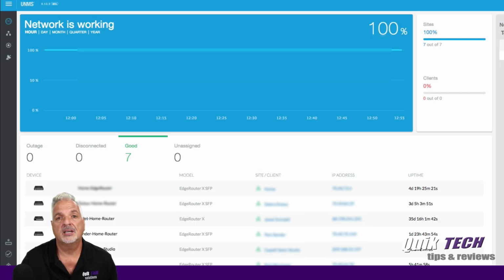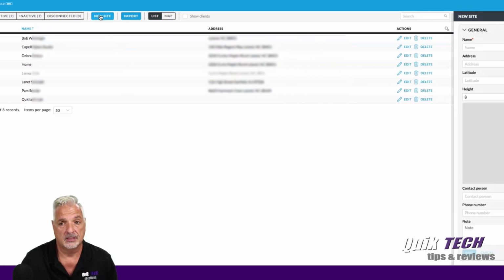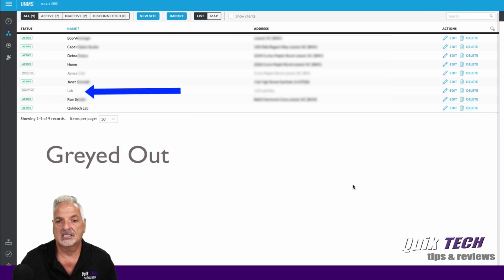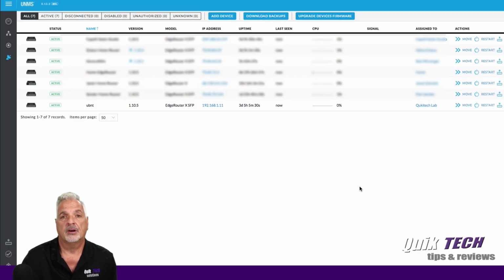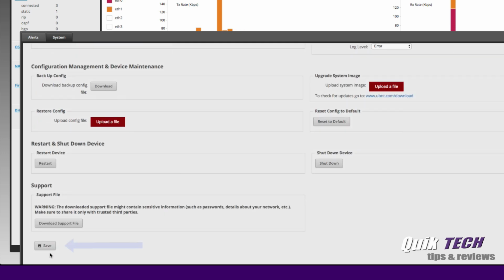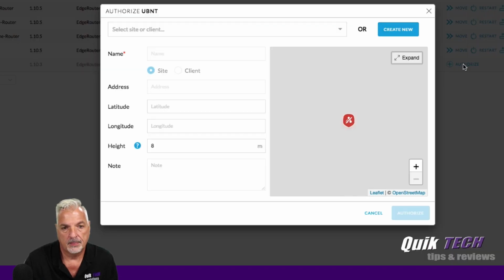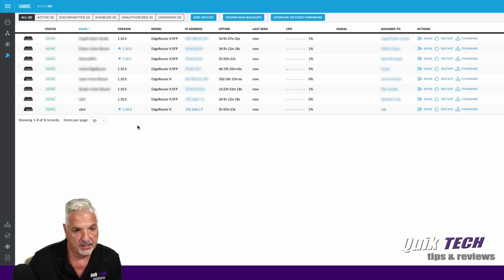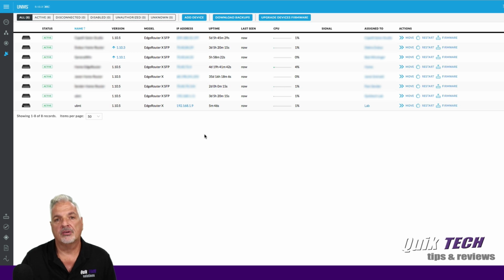How To Add An EdgeRouter To & Upgrade Firmware Through A UNMS Server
In this video I show you How To Add An EdgeRouter To & Upgrade Firmware Through A UNMS Server.

The music Yeah Yeah is from the YouTube's free music library.

Regards!!